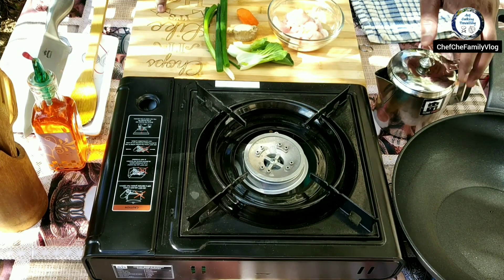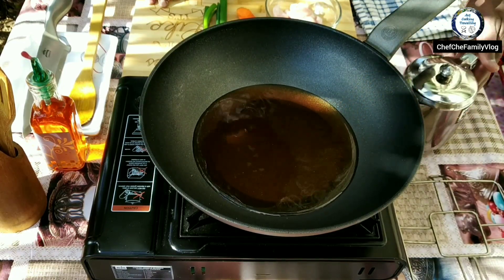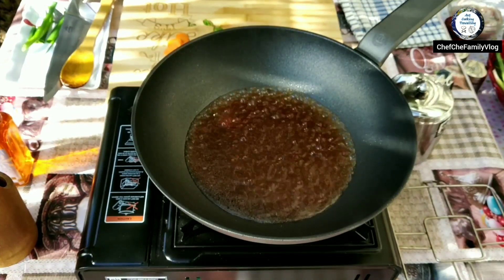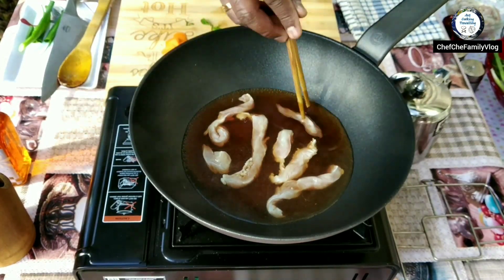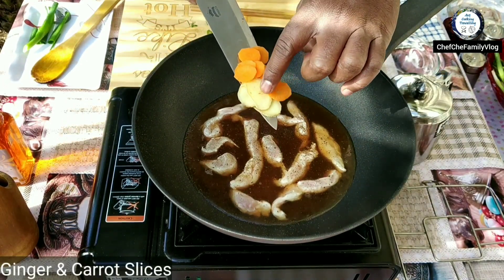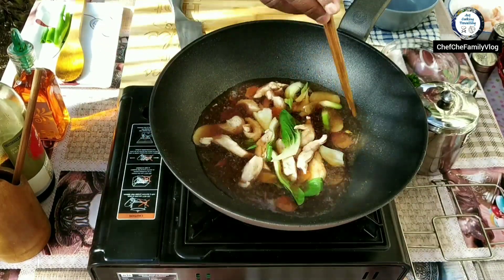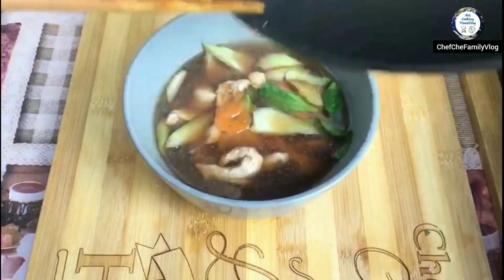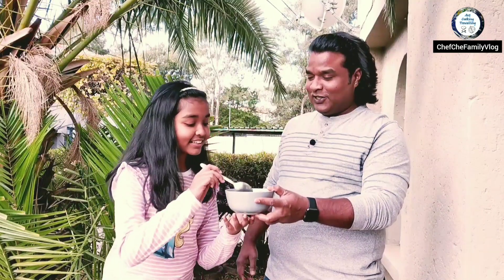Chicken Clear Soup | Chinese Restaurant Style | Chinese Cuisine Part - 2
Chicken Broth Soup: This is very simple and easy recipes which is served in authentic Chinese restaurants. Broth is made in daily basis with bones and herbs and used in all recipes. Just before serving, broth is boiled with chicken, herbs and veggies and served hot with spring onion garnish.
Ingredients:
Chicken
Spring Onions
Ginger
Carrot
Pok Chow
Chicken Broth
Salt & Pepper

Channel Intro:

Hope you all enjoy our videos and your support is highly appreciated.

We welcome your valuable inputs and hope you all have a safe and healthy living.